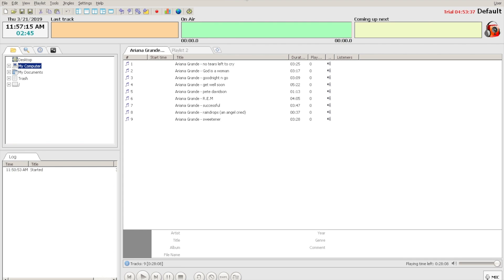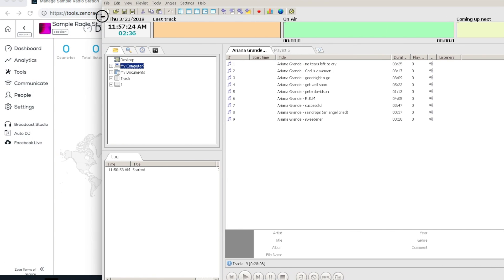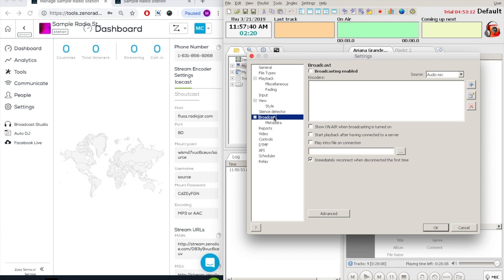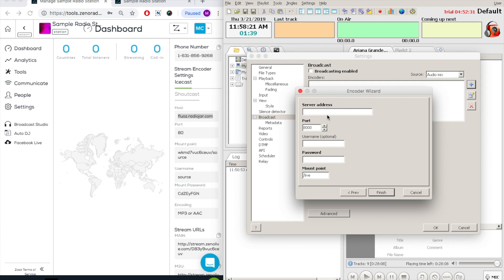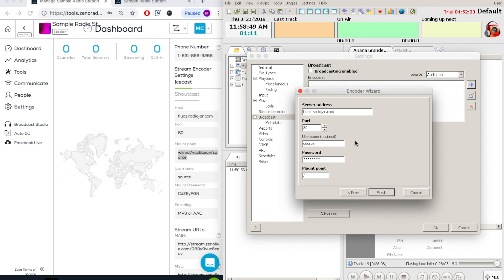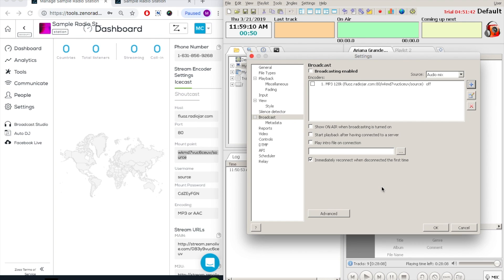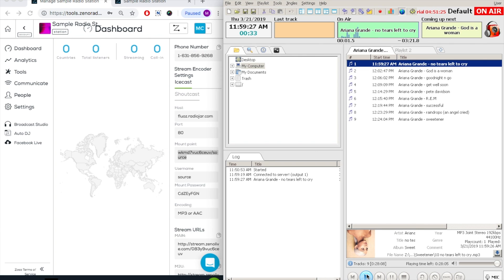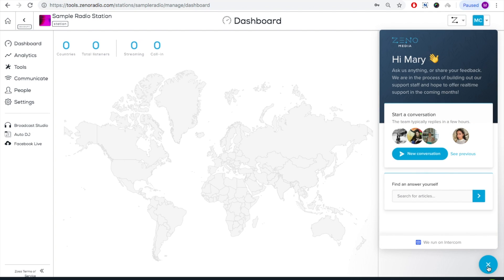Setting up RadioBOSS in Just 2 Minutes!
Learn how to set up RadioBOSS and start broadcasting online quickly and easily!

Sign up for Zeno Tools, Zeno Media's exciting new radio management platform for FREE streaming!

Happy Broadcasting!